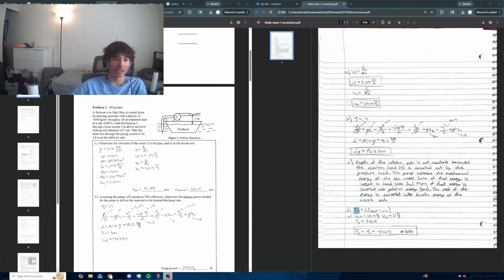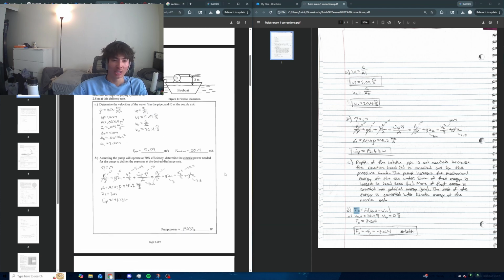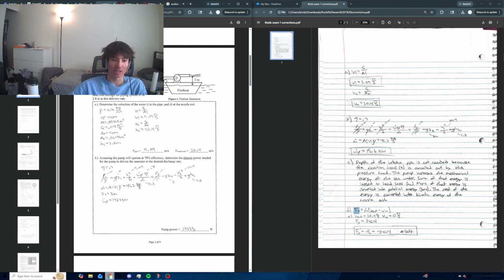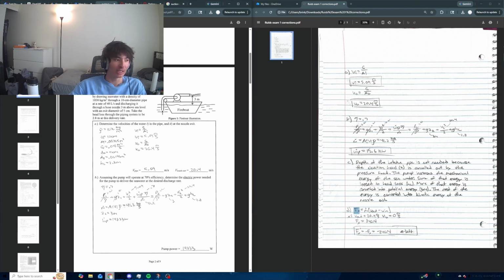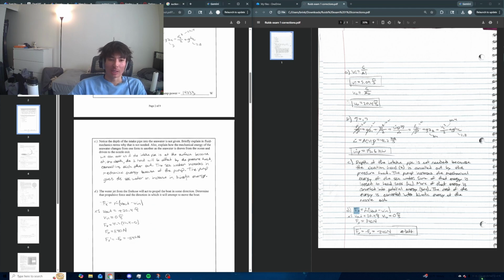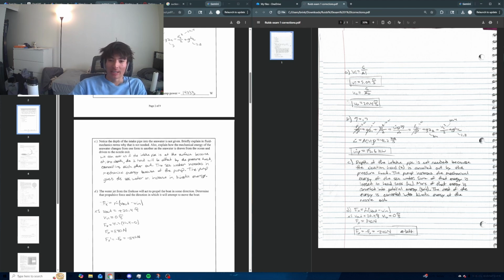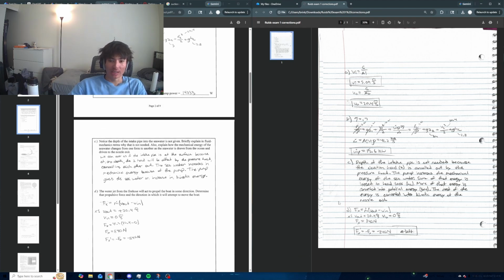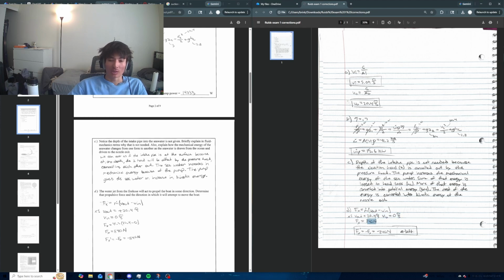fluids exam 1 corrections